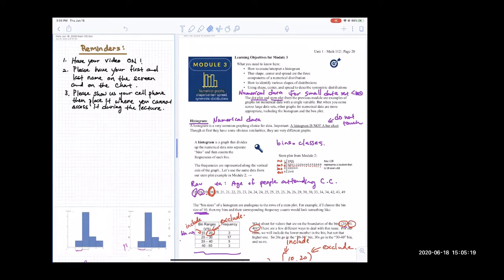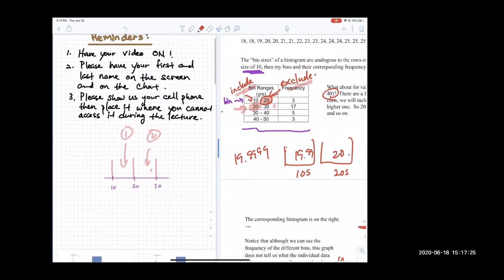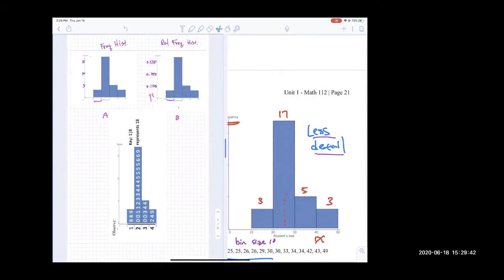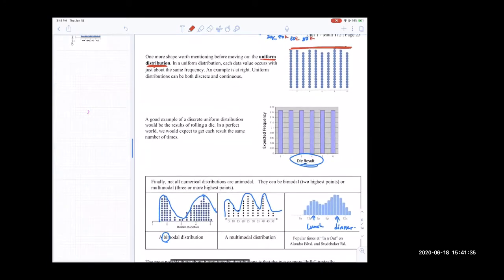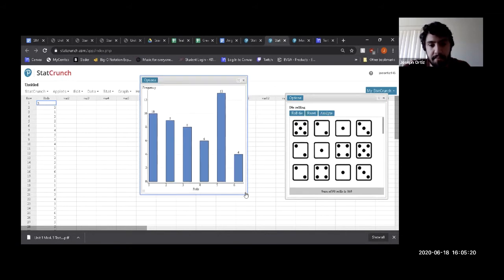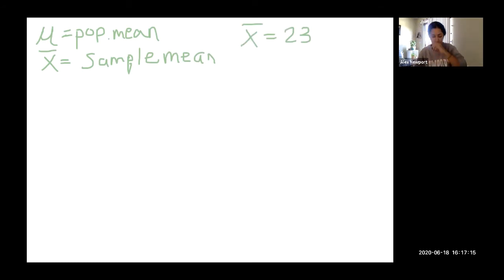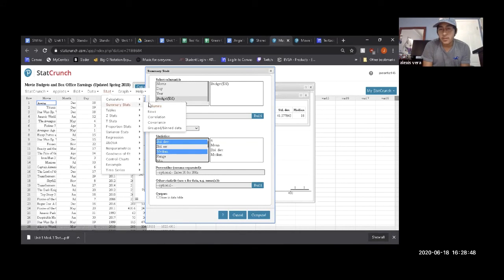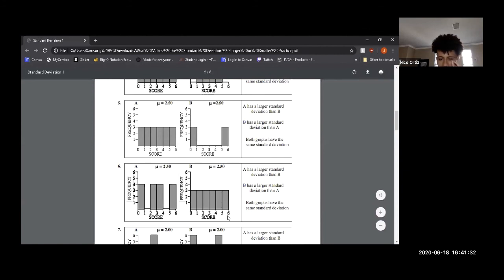Yi Z2 3pm 6 18 20